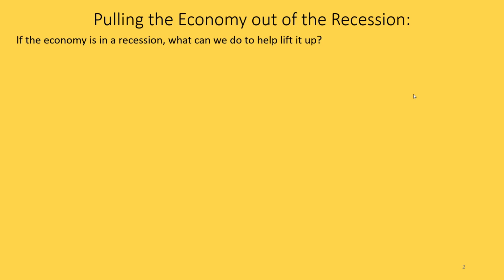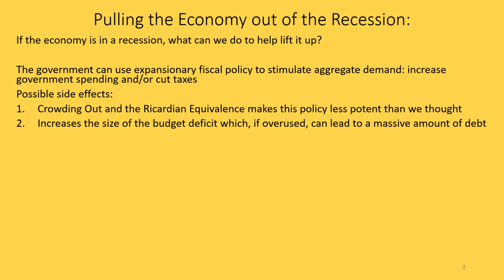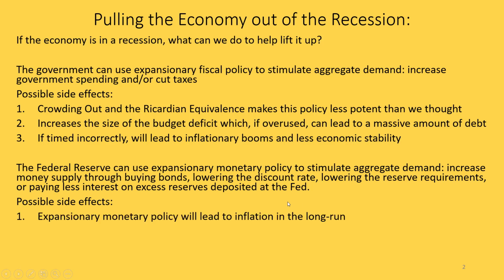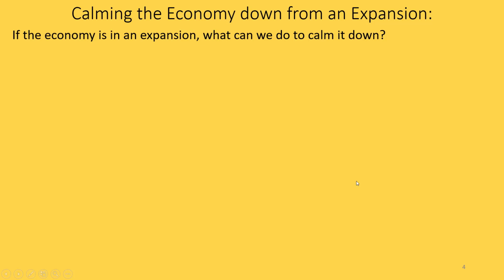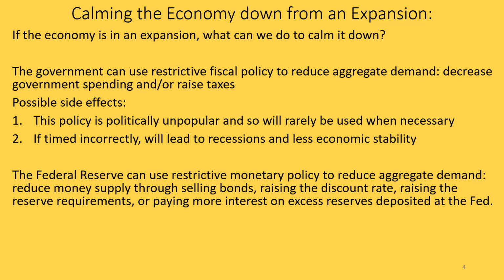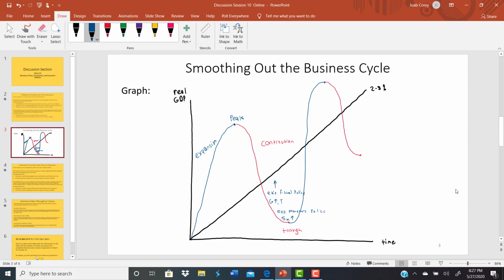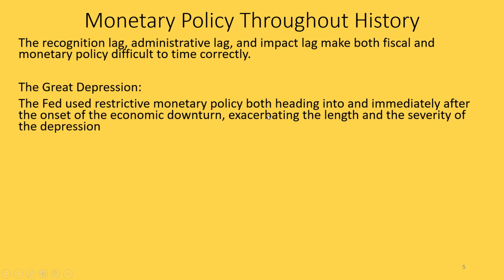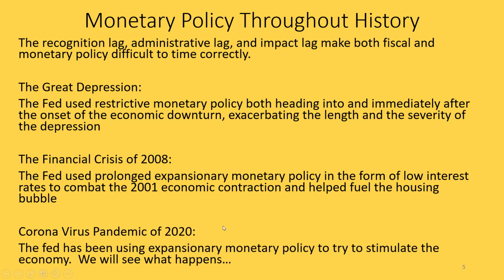Discussion Session Video - Week 10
This is the discussion session video for week 10 in ECON002